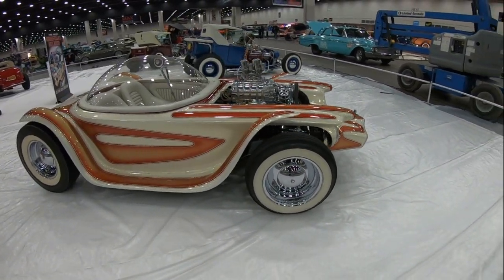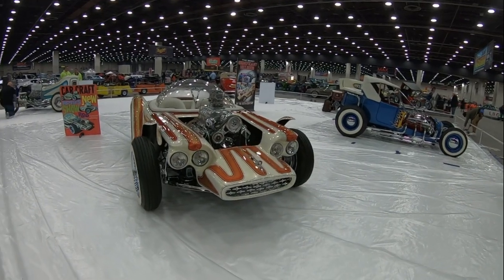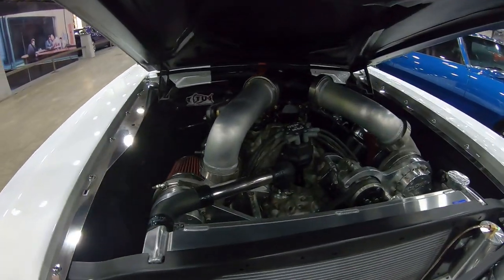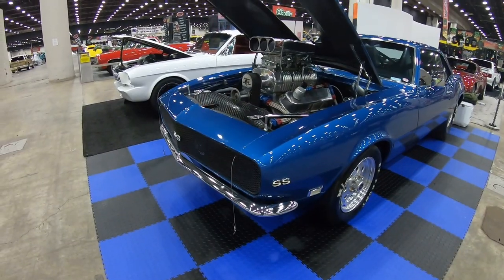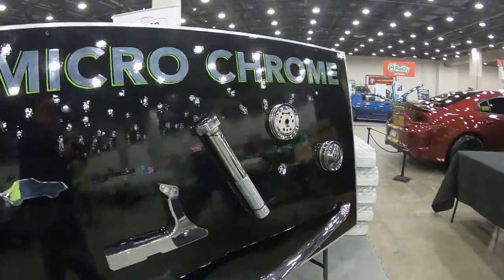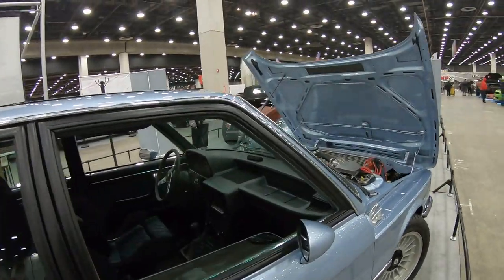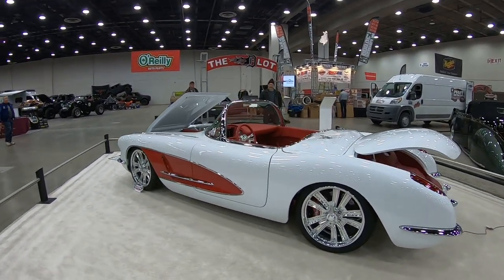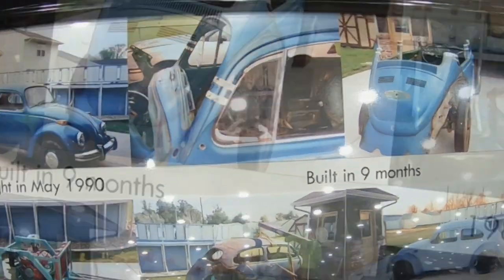Autorama 2020 Detroit | HotRods & Custom Cars (Move In E3)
68th Annual 2020 Detroit Autorama  Footage from Thursday move in -setup Episode 3 Check out some old school hot rods and customs cars plus classic cars

Amazon Link Below When you use the link it does help the channel

Turtle Wax 53409 Hybrid Solutions Ceramic Spray Coating-16 Fl Oz

PROJE' Vital Car Wash Soap

Send Mail -Auto Detailing  Car Stuff Email or contact on  Instagram

Ouzo Lou Garage is a YouTube Creator that makes videos on testing auto detailing products , Auto Shows, Auto Repair , Vlog about our vehicles . Creator of the salvage yard detailing with Bottle Caps Help . We do our best to give a real world auto detailing experience

All opinions are my own , use this information at your own rick